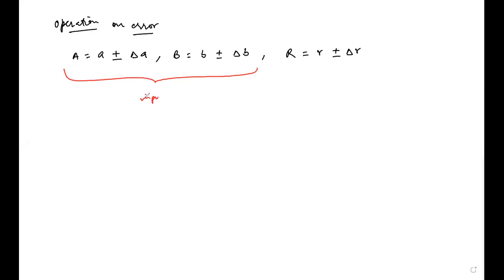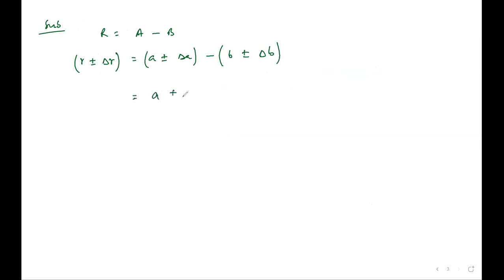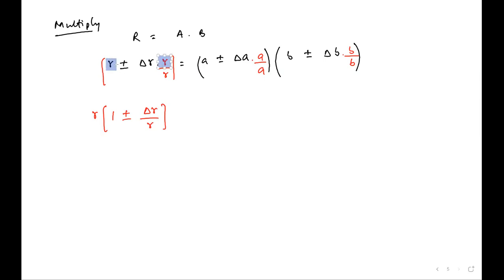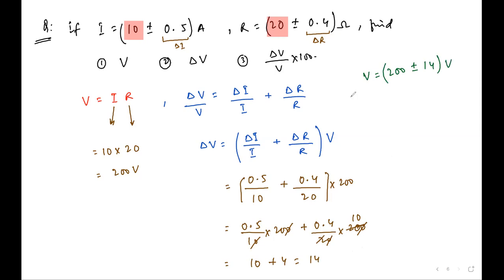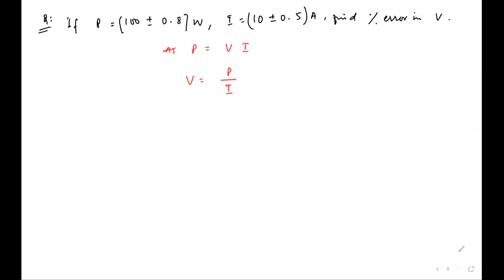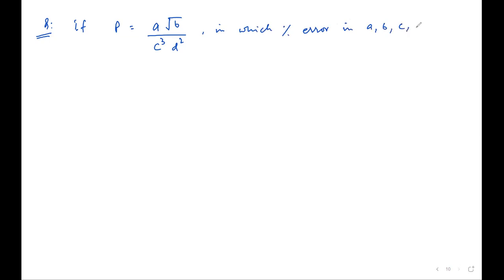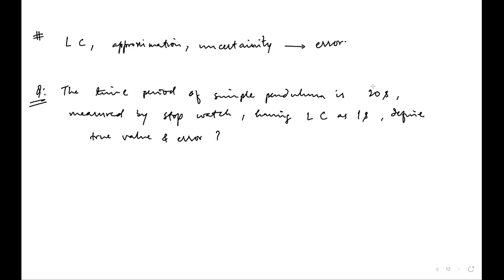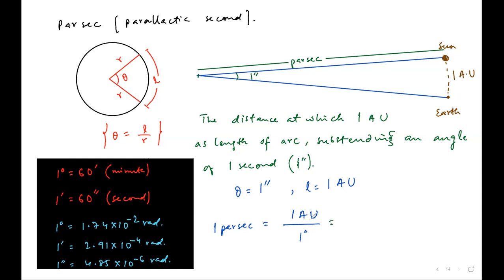Learnivio | Operation with Error | Error Analysis | Lect 7 | Riyadh Batch 4 | 31-10-2021